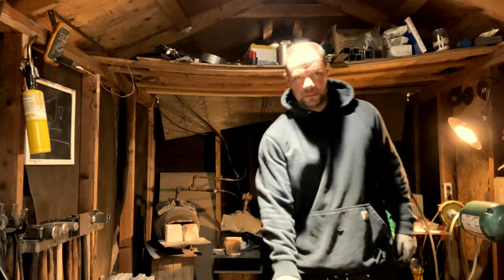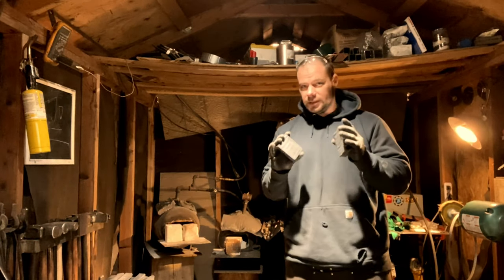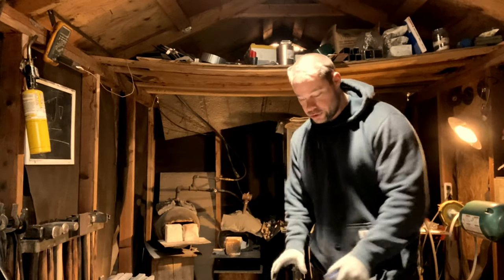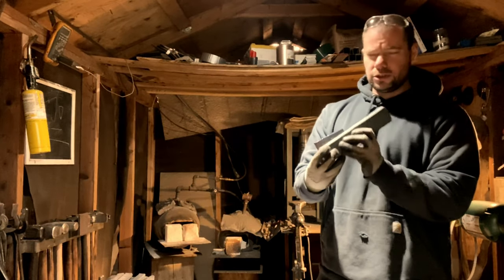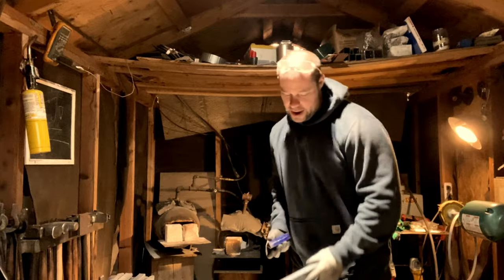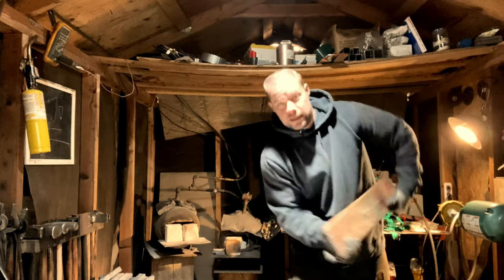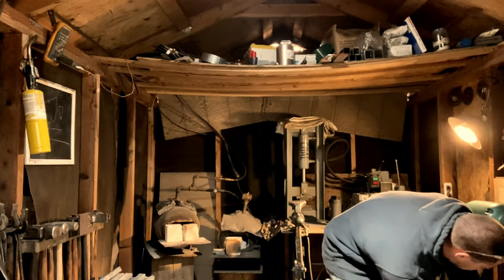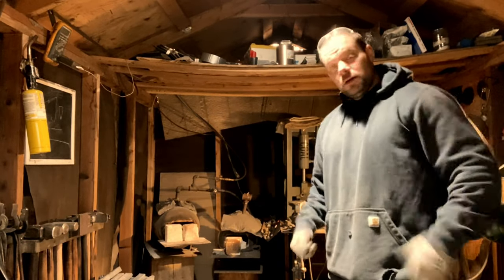Forging a Axe from forklift tine.